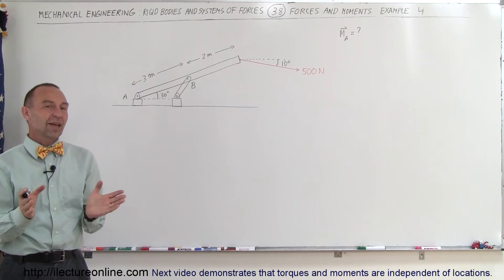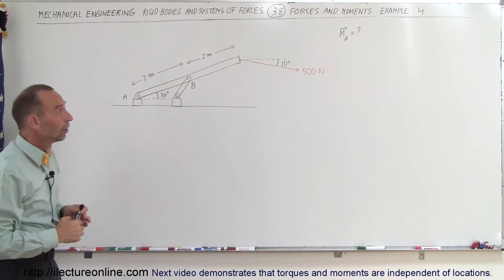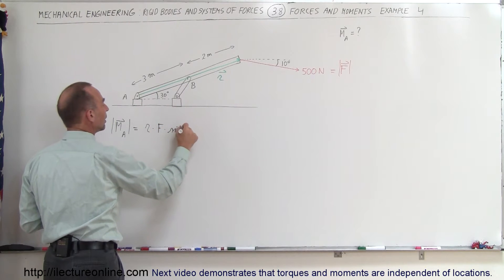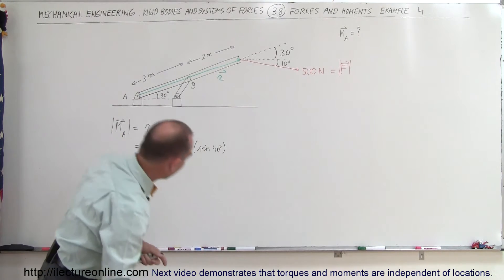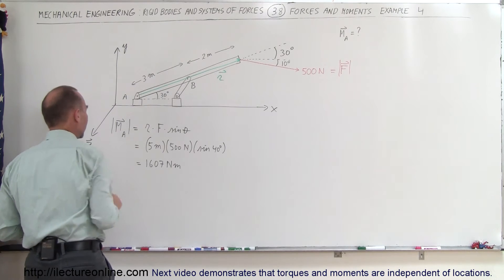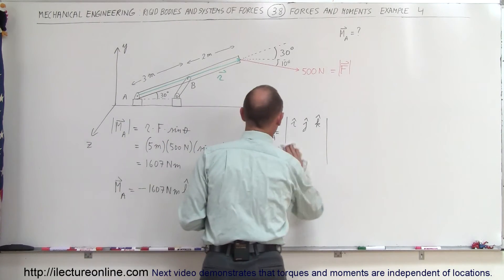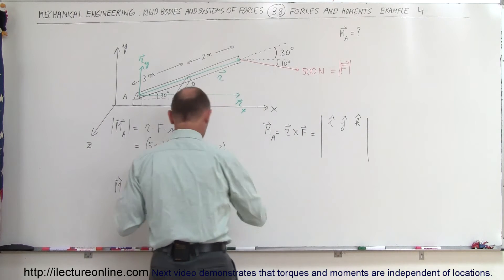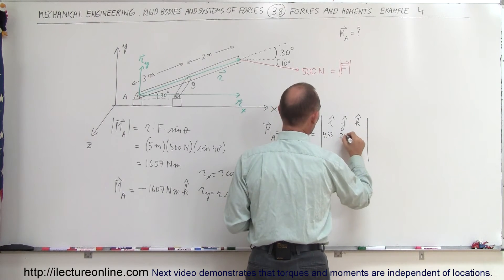Mechanical Engineering: Rigid Bodies & Sys of Forces (38 of 47) Forces and Moments - Ex. 4 (2-Ways)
In this video I will use 2 methods (cross product and matrix) to find the moment of a beam at the pivot point A.